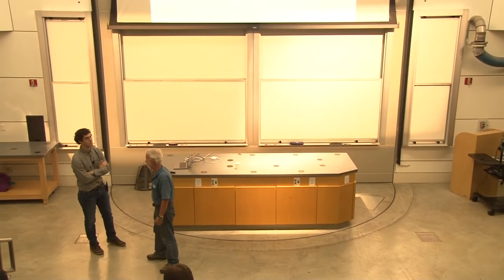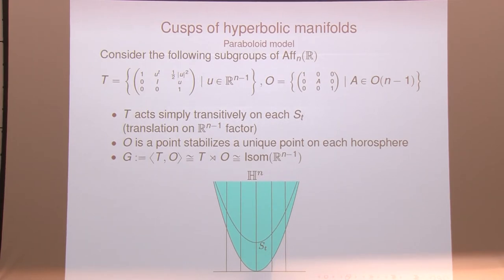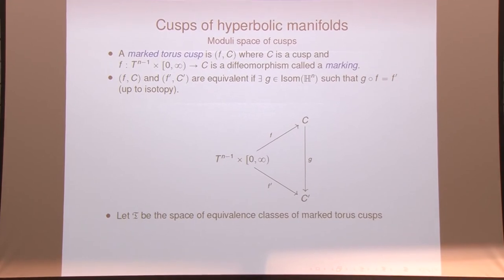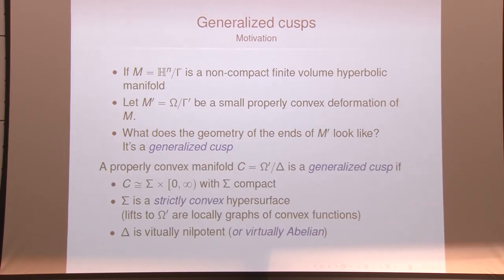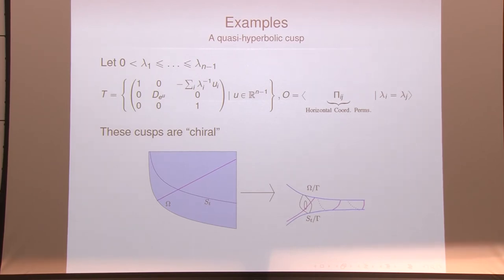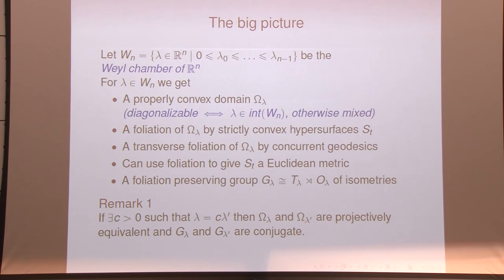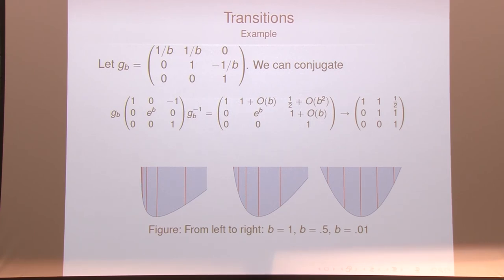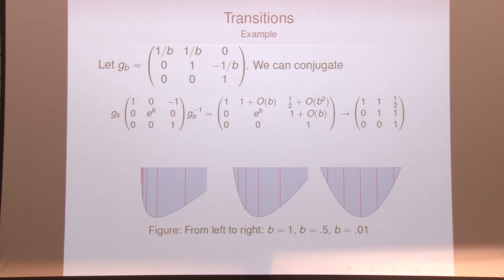Sam Ballas (Florida State) Generalized cusps in convex projective manifolds